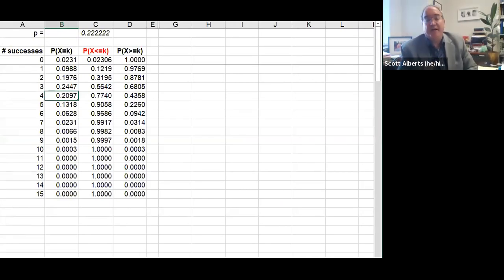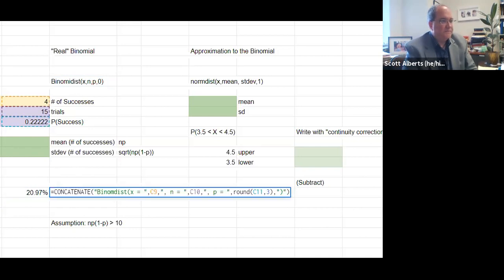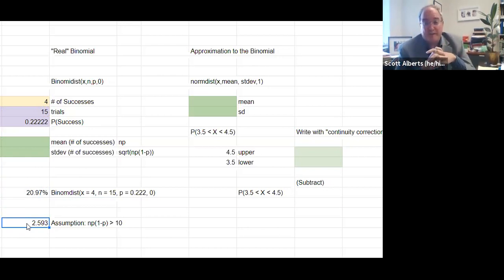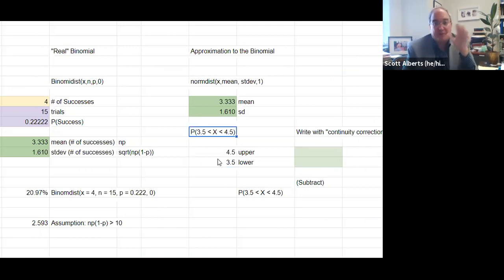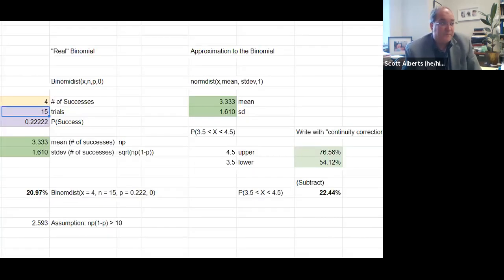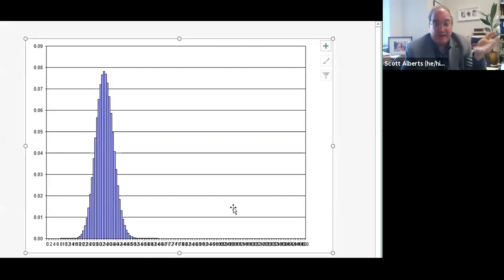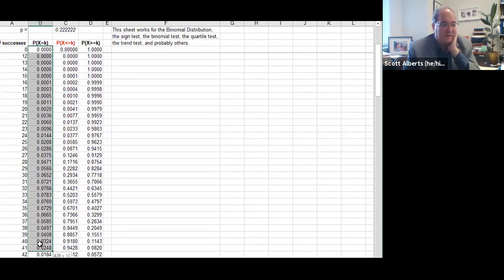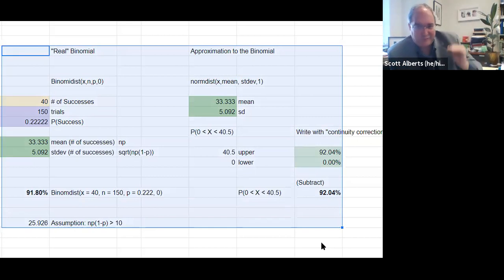Stat 190, Chapter 7.4, part 2, Calculating the the Normal Approximation to the Binomial